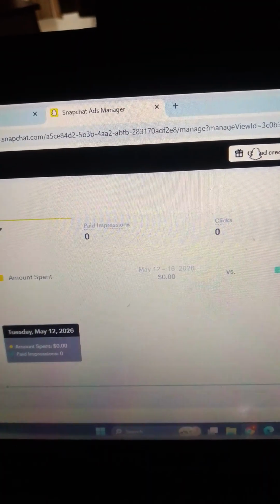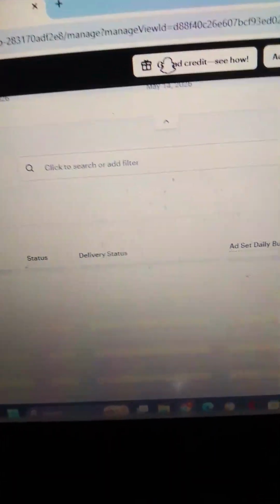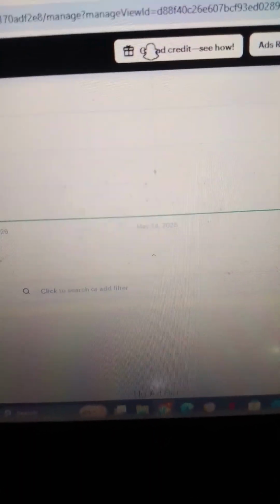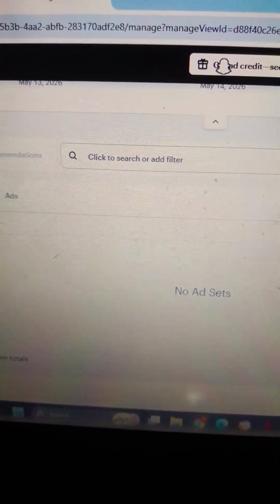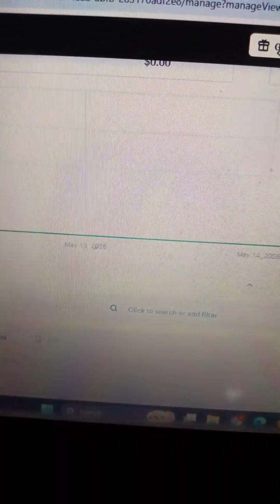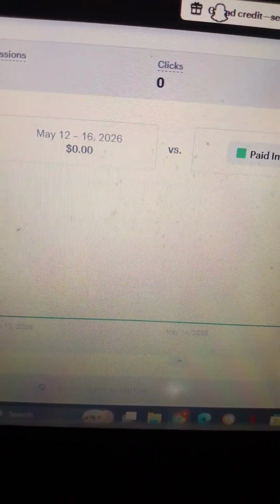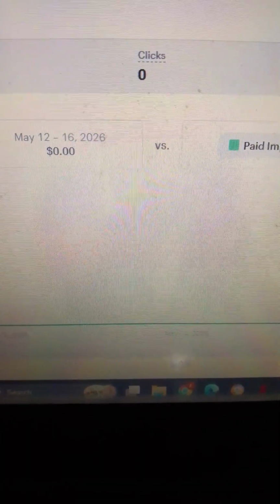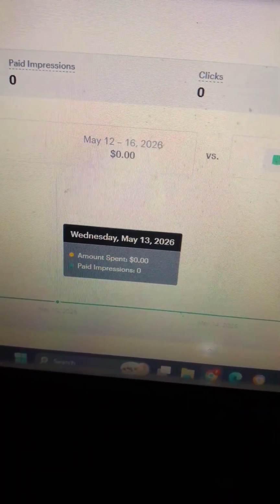Basics vid 1